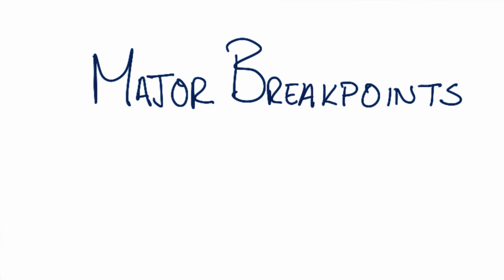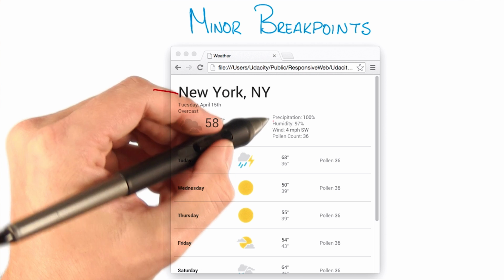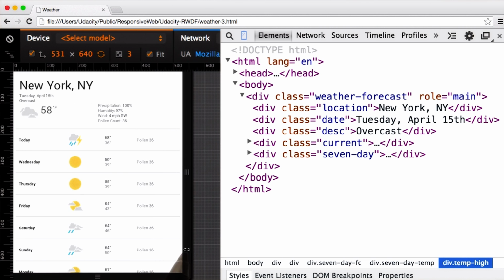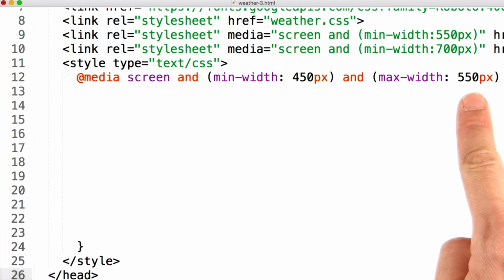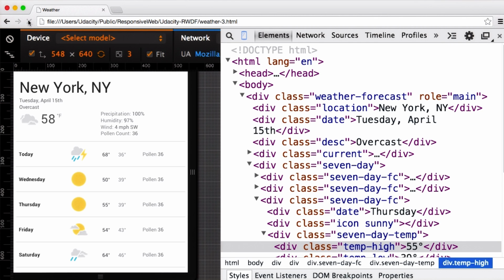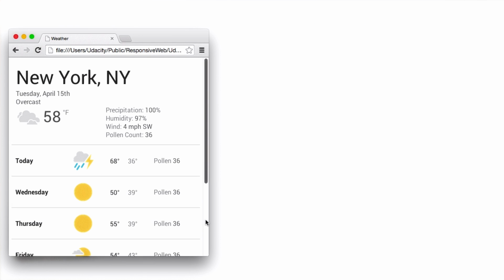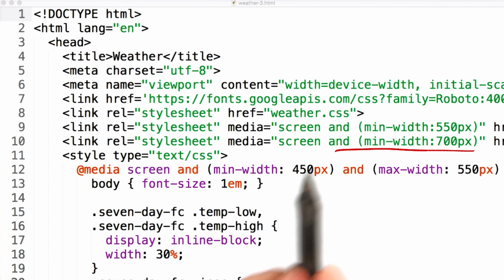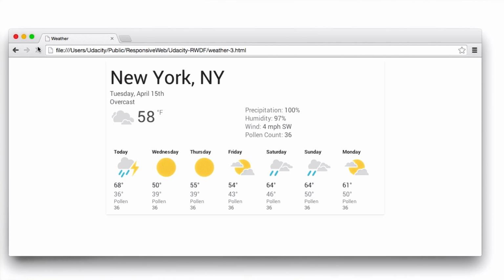Minor Breakpoints - Responsive Web Design Fundamentals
This video is part of an online course, Responsive Web Design Fundamentals.